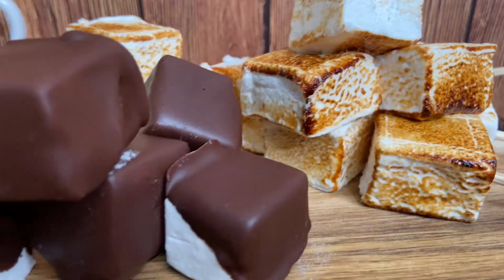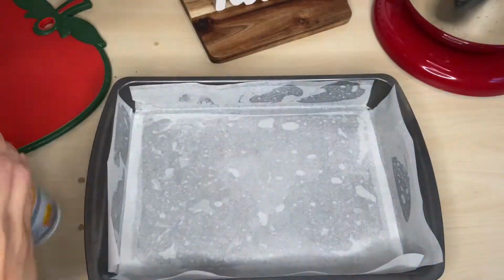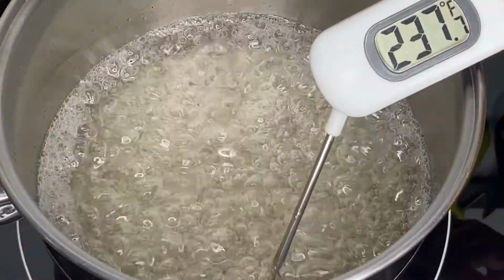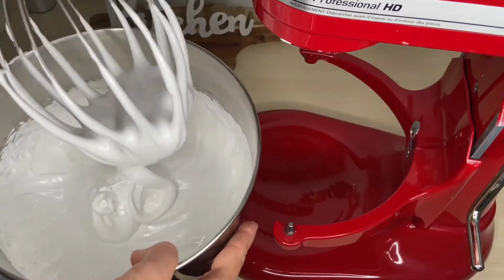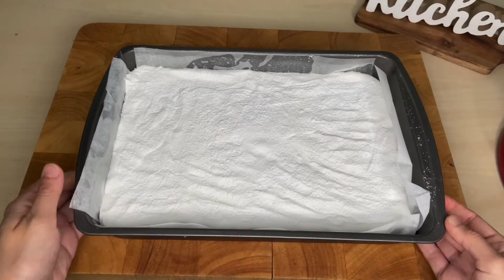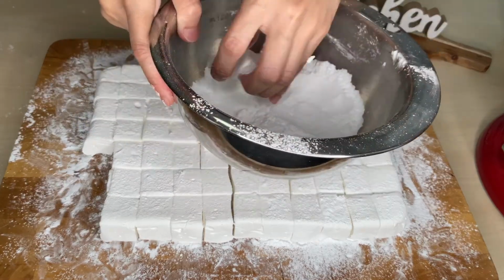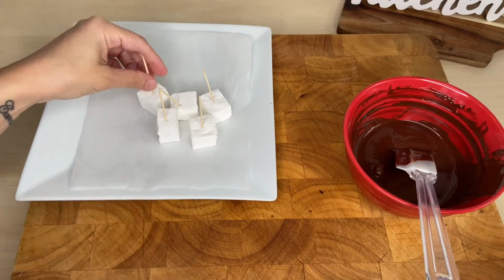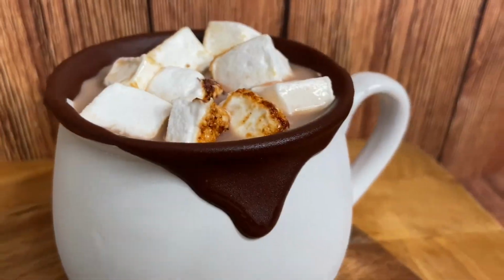Homemade Marshmallows Recipe | "Make It At Home" Ep 1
Hi Everyone! Today I'll be showing you how to make an easy homemade marshmallows recipe at home. Marshmallows are a perfect summer treat and a very easy recipe to make for any get together, or quiet night. Enjoy!

**All BCT videos available in English and Portuguese subtitles.**

Try on our New BCT MERCH! We've created custom foodie graphic Tees (+ more) just for you!

EAT BakeCookTravel Food Products and Specialty Boxes HERE - @bakecooktravel_ on Instagram.

Find ALL my Kitchen Tools, Kitchen Appliances, Filming Equipment and other Home & Kitchen recommendations

Gelatin
118g water
30g gelatin
Syrup
440g sugar
118g water
2g salt
100g light corn syrup
1/2 tsp. vanilla paste plus 1/2 tsp. vanilla extract or 1/2 tbsp. vanilla extract
Dust
1/2 cup potato or corn starch
3/4 icing sugar

For those of you who are NEW here, thank you for your support and passion for food!

My name is Juliana and I hope you'll join me on a delicious food adventure of my favourite home recipes and my best tasting bites from around my home and around the world. As a professional in the kitchen, who's also a home chef and a total foodie, I hope BakeCookTravel leaves you feeling excited about being in the kitchen and eating the food you love!